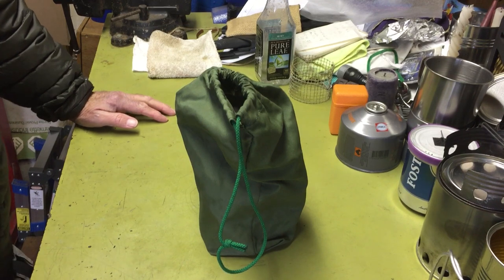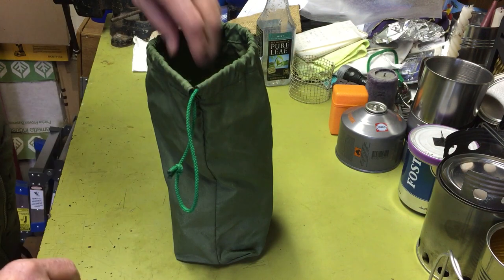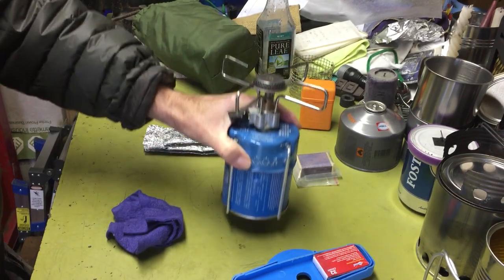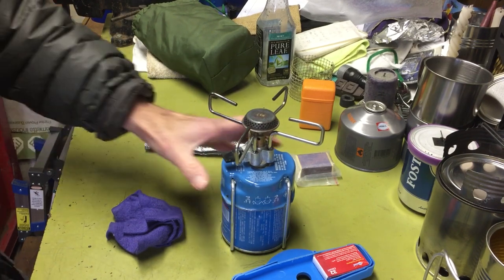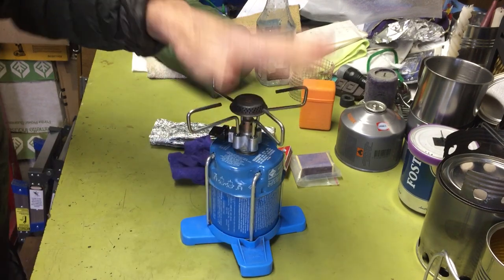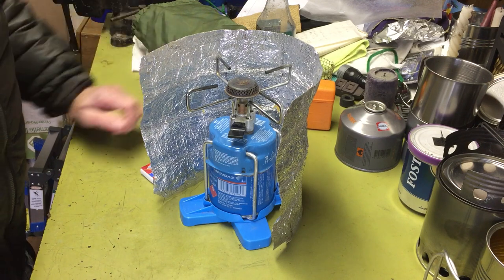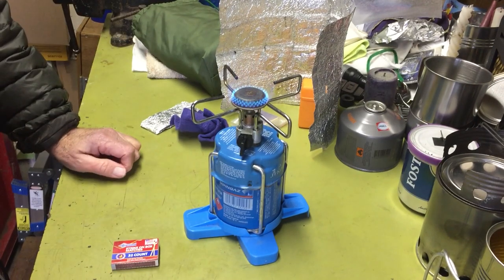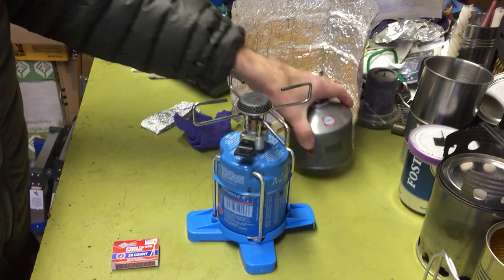My GAZ Bleuet 206 stove kit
I take a look at my, vintage now, Bleuet stove kit that I've been using for decades.